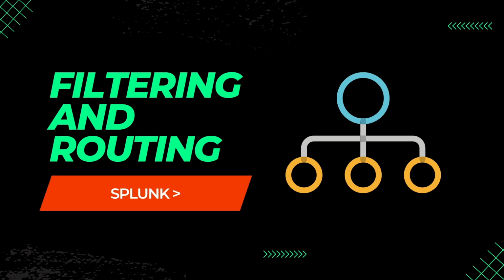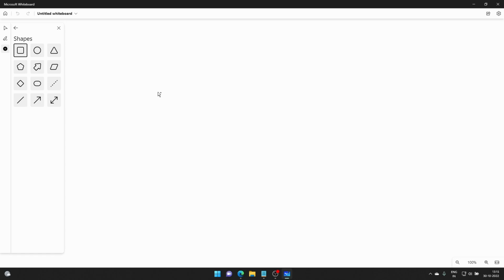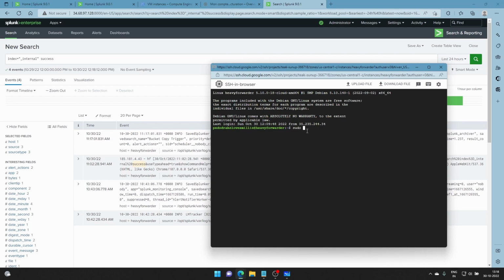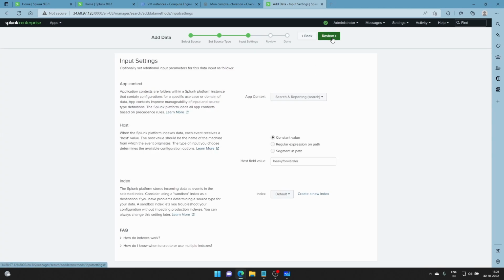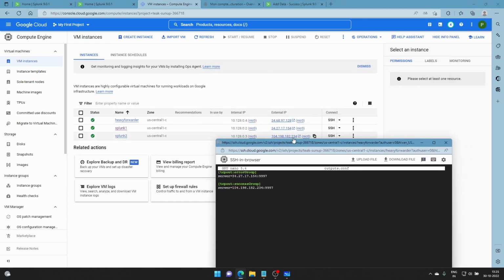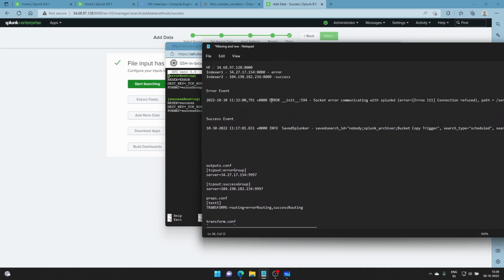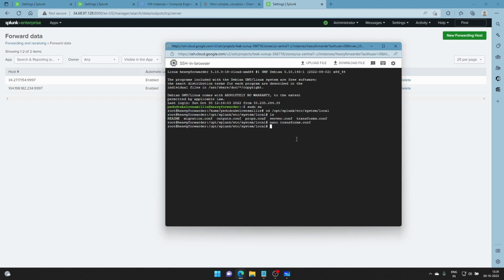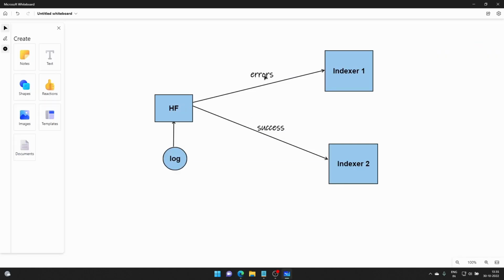Filtering and Routing in Splunk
6F524CB01011920FEF7A

Just 4 days until 11/1/2023

Hello everyone, in this video I'm going to demonstrate the how to filter out the specific events that we want and route to the corresponding indexers

You can use heavy forwarders to filter and route event data to Splunk instances. You can also perform selective indexing and forwarding, where you index some data locally and forward the data that you have not indexed to a separate indexer.

Heavy forwarders can filter and route data to specific receivers based on source, source type, or patterns in the events themselves. For example, you can send all data from one group of machines to one indexer and all data from a second group of machines to a second indexer. Heavy forwarders can also look inside the events and filter or route accordingly.